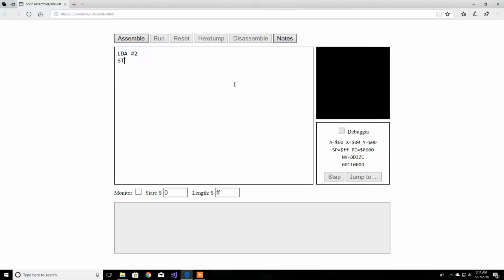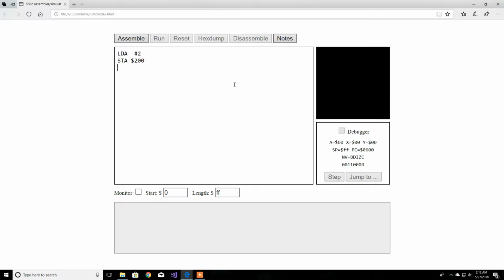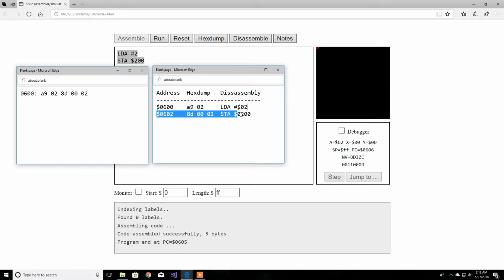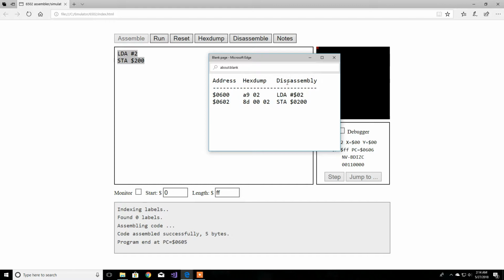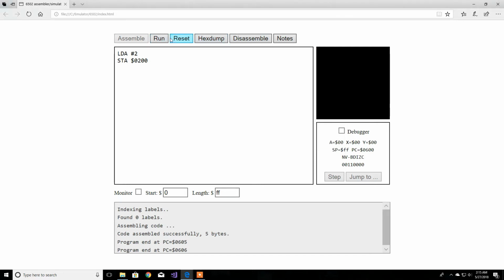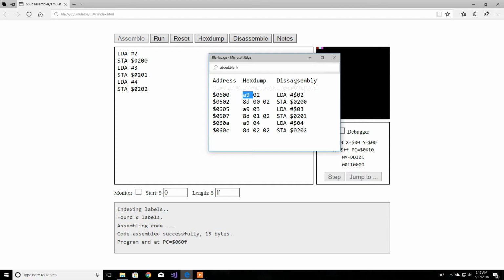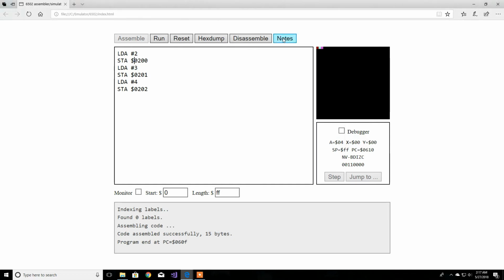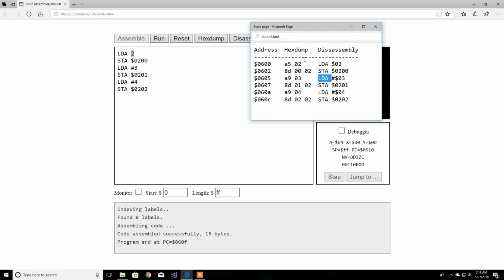6502 Assembly Programming - Video 5:Assembler and Instructions / Mnemonics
In this video, I'll go through the assembler, instructions/mnemonics.

PS: I've edit some of my coughing out